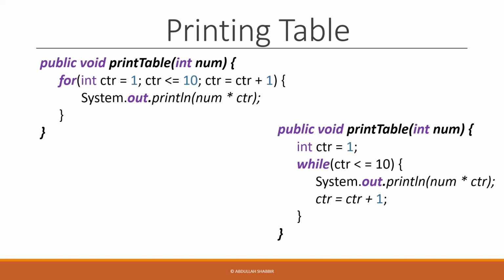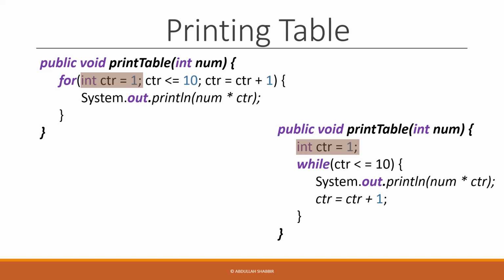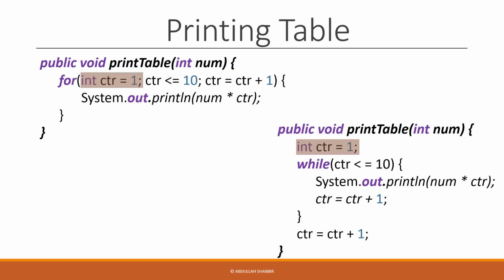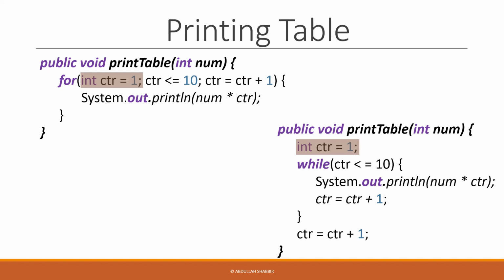Java Fundamentals #43 | Comparison of For and While Loop